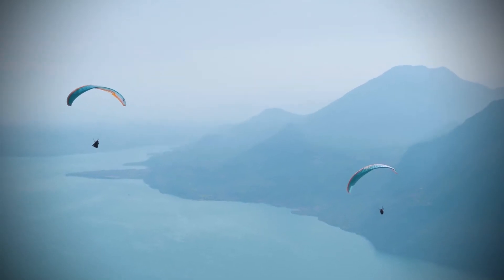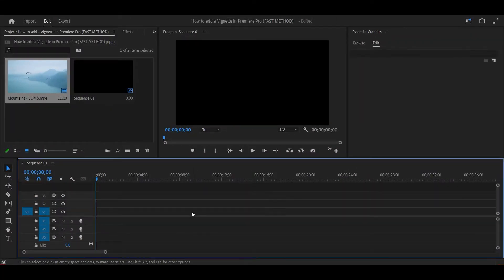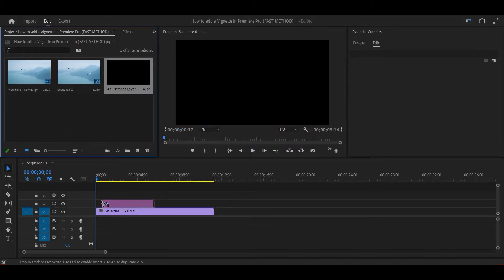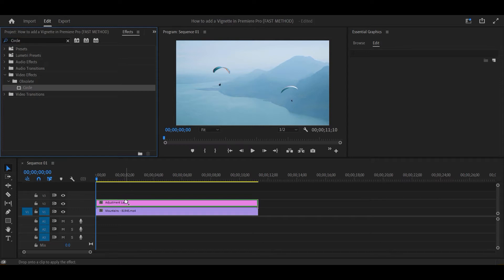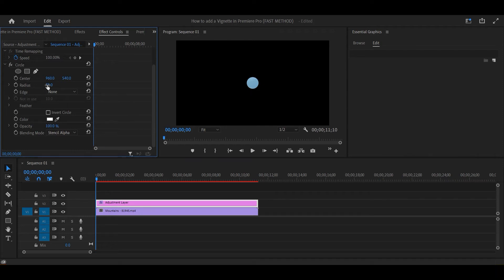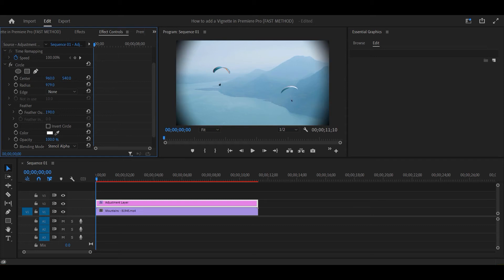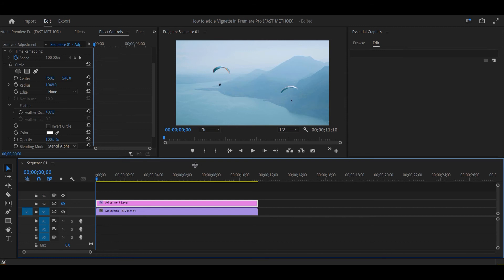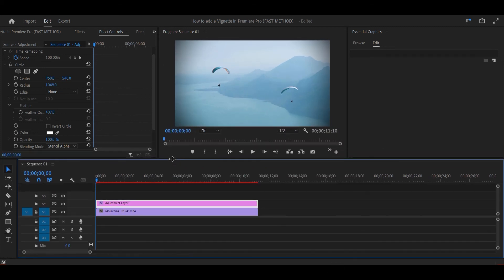How to add a Vignette in Premiere Pro (FAST METHOD) | Moamen Tutorials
In this video I’m going to show you how to add a Vignette in Premiere Pro (FAST METHOD)